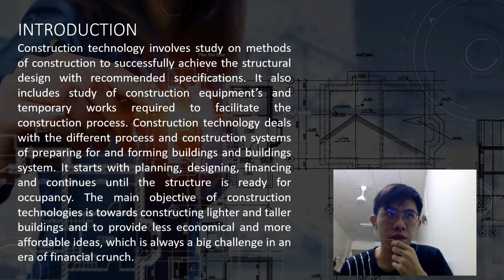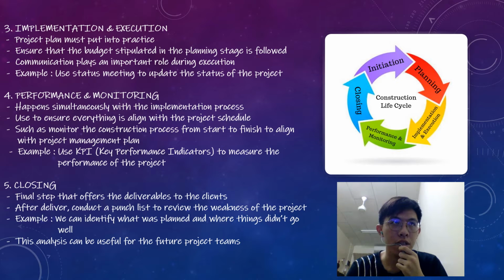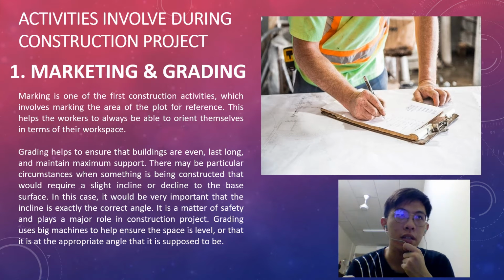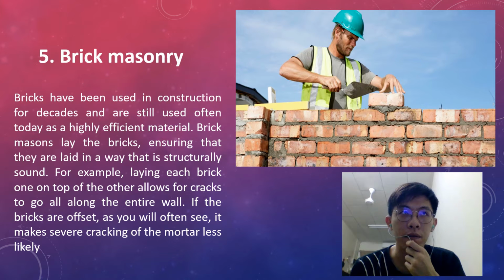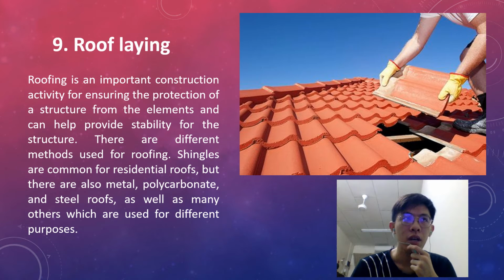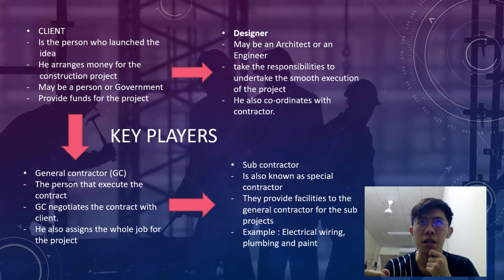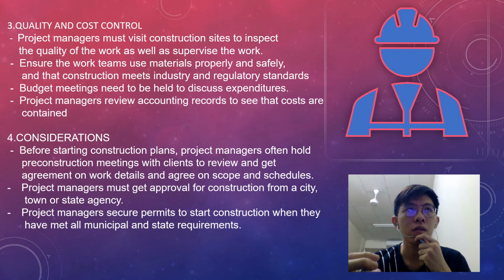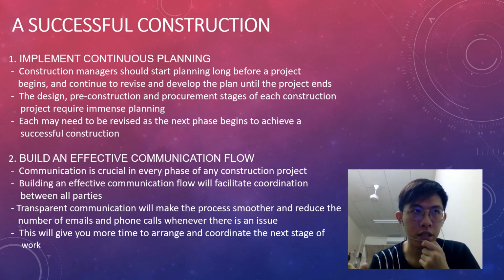PROCESS IN CONSTRUCTION TECHNOLOGY